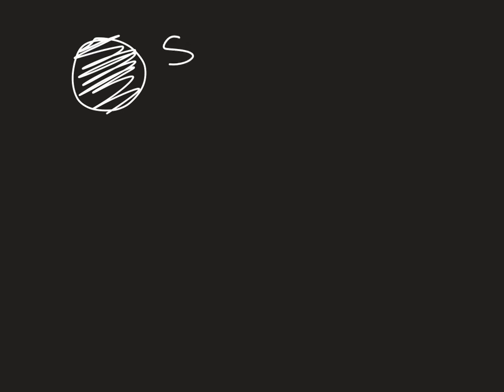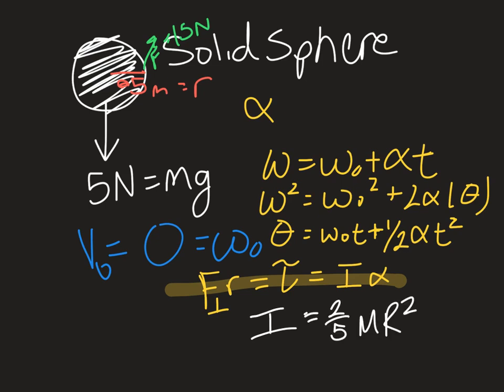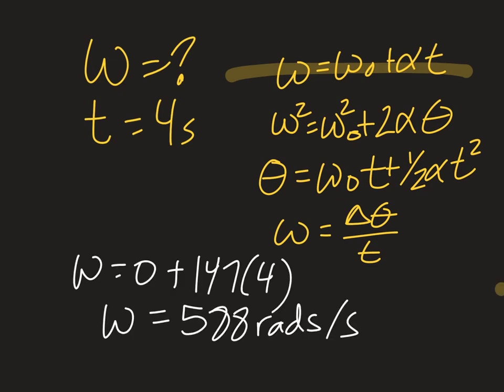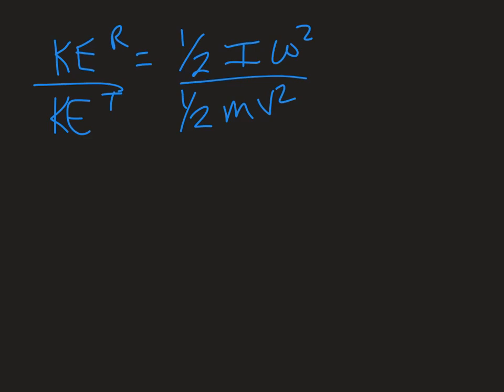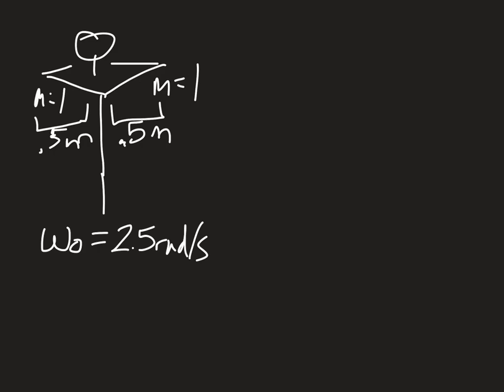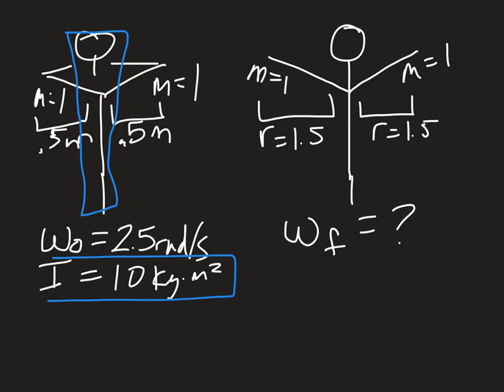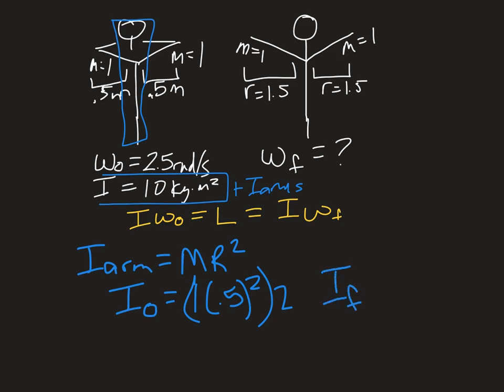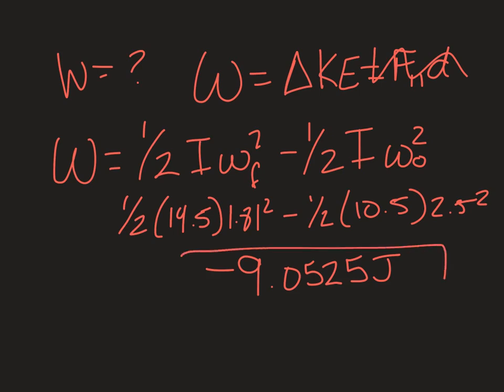Rotational energy & momentum practice copy